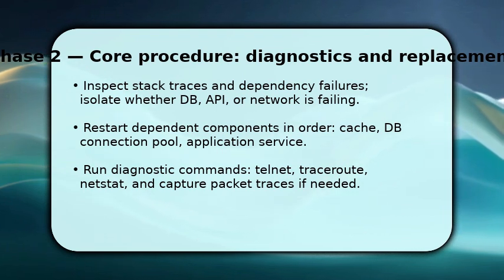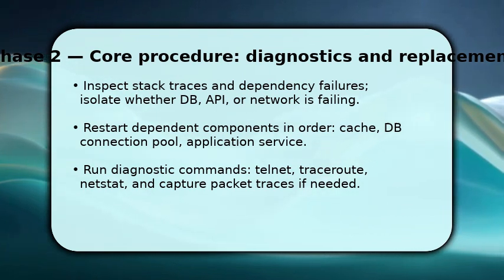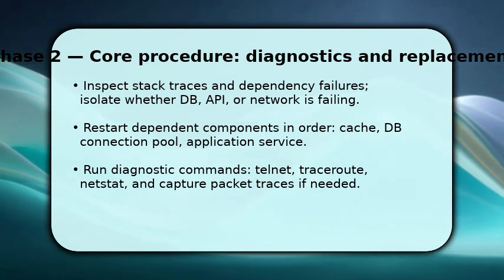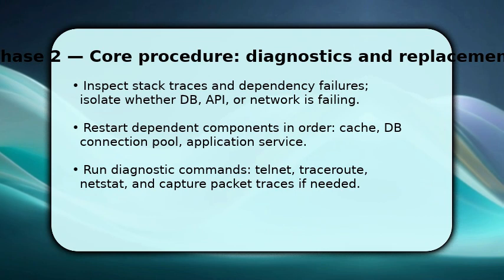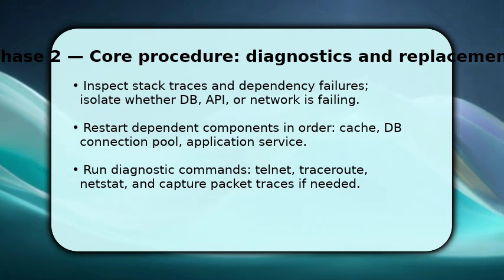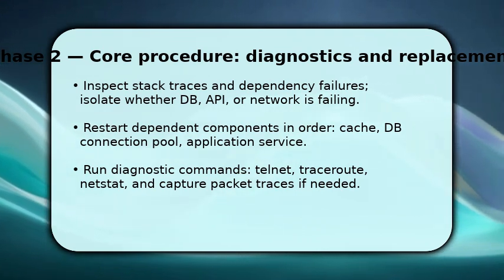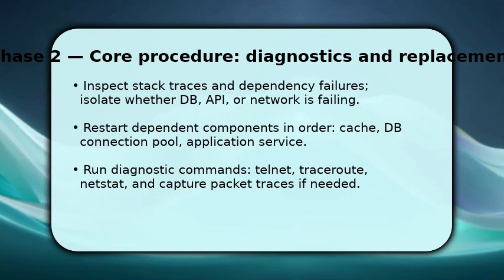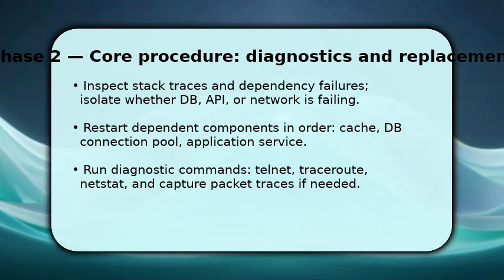How to Fix Data Service Disconnected (full Guide)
How to Fix Data Service Disconnected (full Guide) | 🔒 Surfshark VPN Deal — Stay private and secure. $1.99/mo + 3 Months Free ▸

Explore our comprehensive guide on resolving data service disconnections. Learn troubleshooting steps, common issues and solutions to keep your services connected seamlessly.

data service disconnected, troubleshoot connection issue, fix internet outage, restart router, check cables, update firmware, contact ISP, network troubleshooting guide, improve data connectivity, technical support